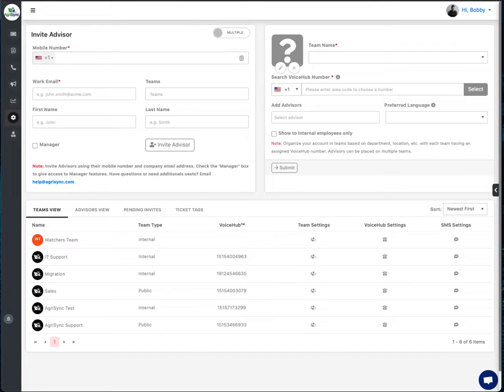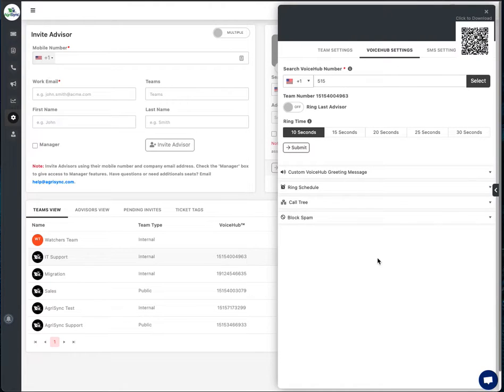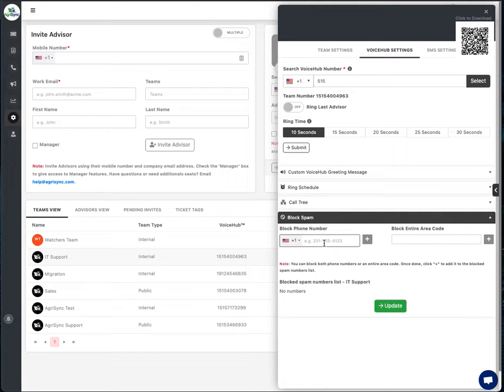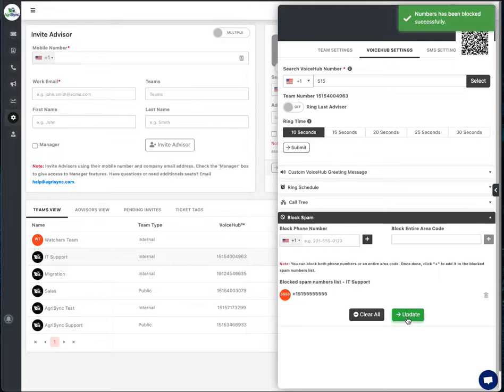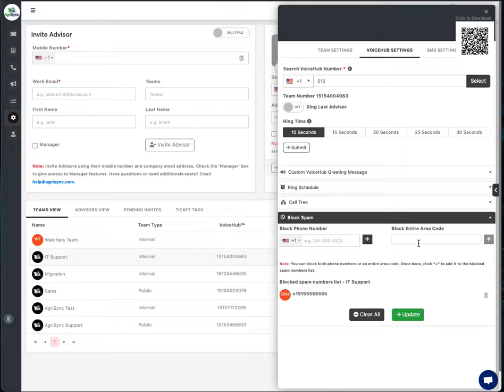Block unwanted calls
This video tutorial shows you how to block unwanted calls from ringing your team's VoiceHub number.